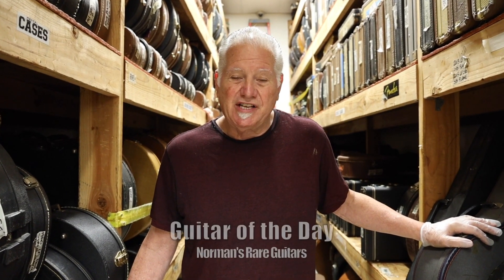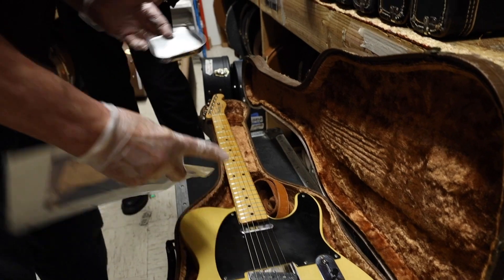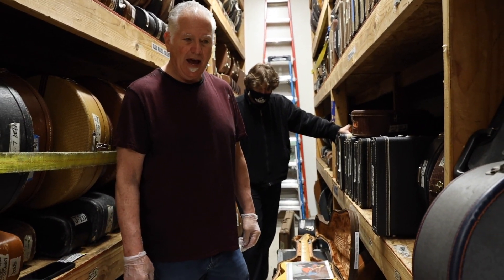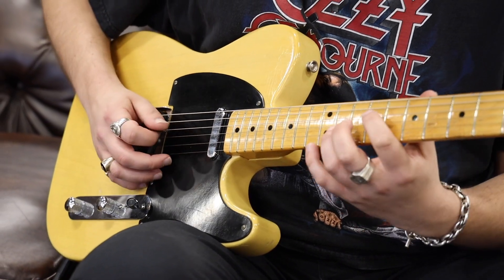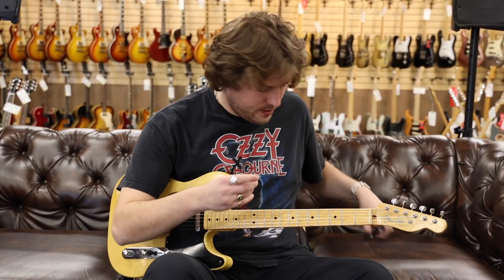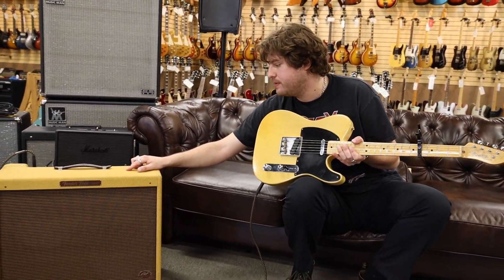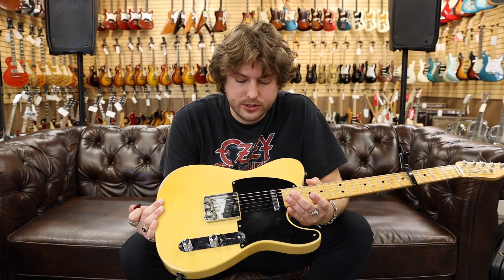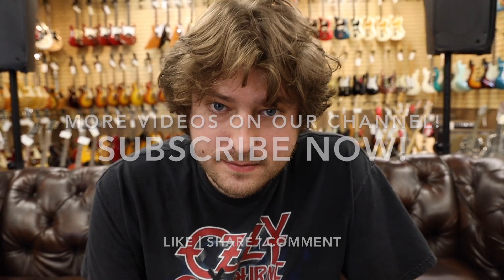Guitar of the Day: Possibly First Ever 1951 Fender Telecaster | Norman's Rare Guitars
What a special TeleTuesday Episode!!! Stay safe, be kind and hope you’re all well! Enjoy this new episode of GuitarOfTheDay: Lemmo playing an Original 1951 Fender Telecaster here at NormansRareGuitars! So what do you guys think of this FenderTelecaster?

GUITAR: 1951 Fender Telecaster